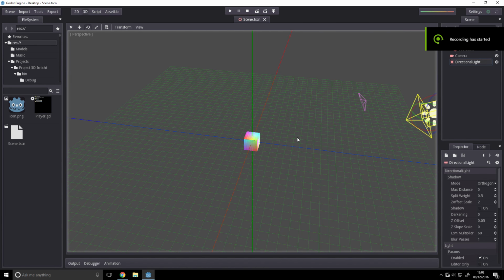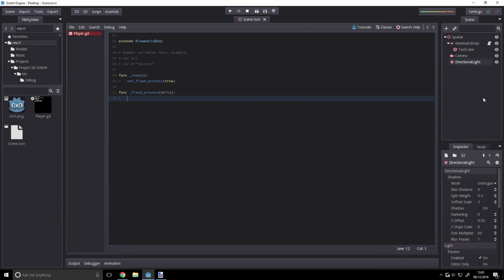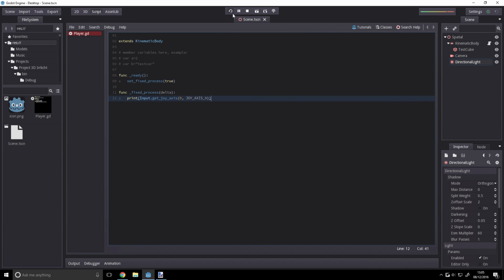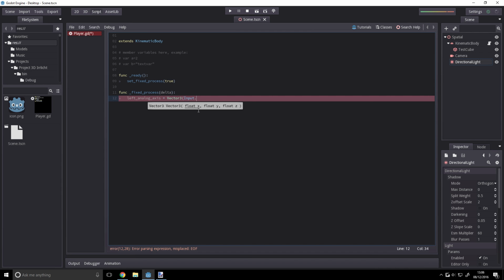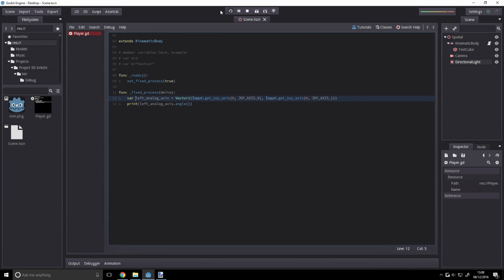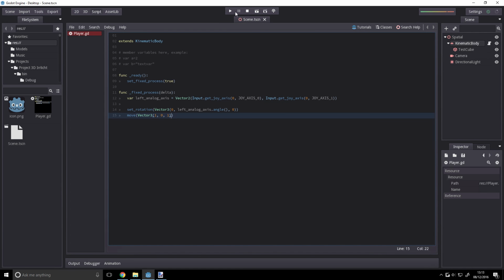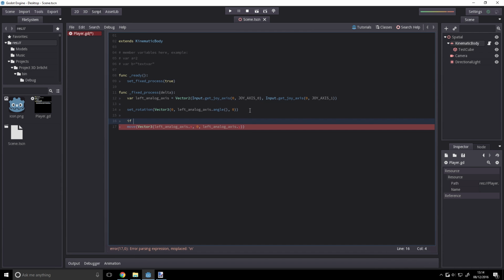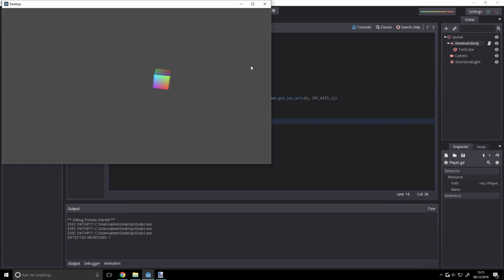Godot Controller Axis Tutorial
A tutorial on controller axis, because there weren't any